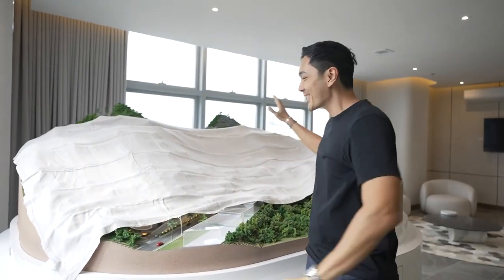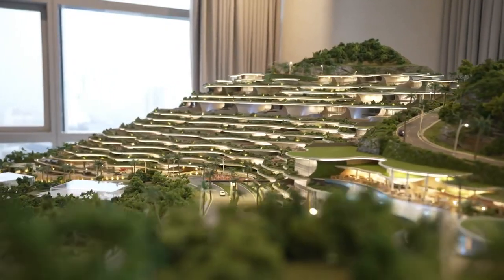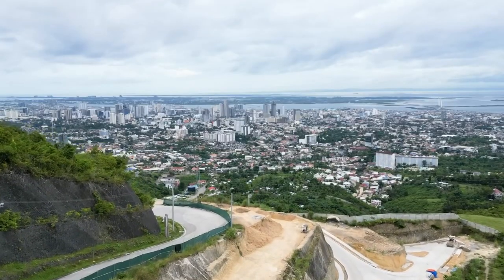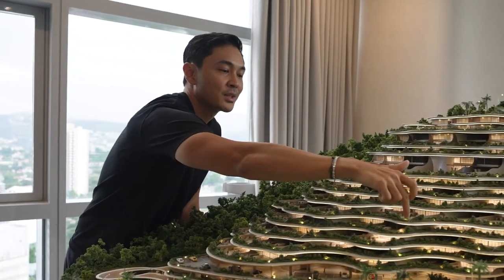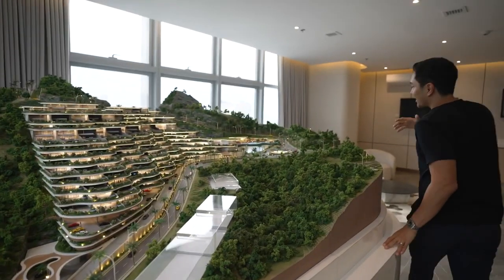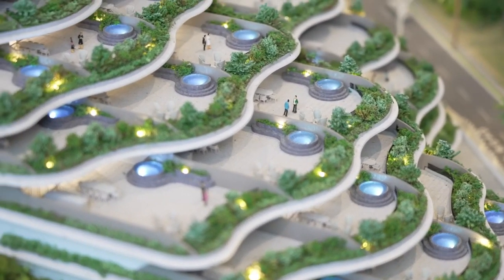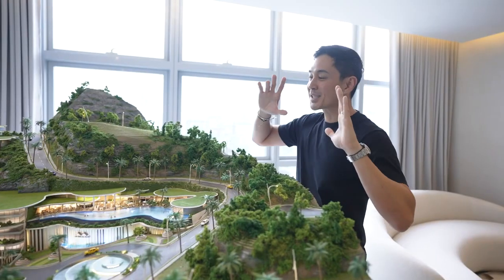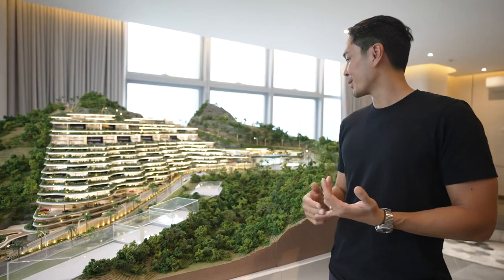The Rise at Monterrazas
Ladies and gentlemen, Mr. Slater Young himself introducing The Rise at Monterrazas ✨😊

This could become the greatest architectural landmark in the Philippines, or in Asia, or even in the whole world.

Truly a home for a privileged few. Truly a pinoy pride.

Forever at your service,
👩‍💼Ma. Ericka Danielle Salazar
Unit Manager at Filipino Homes
RENT Manager at Rent.ph
PRC and DHSUD Accredited Real Estate Salesperson
PRC Accreditation No. 16157
DHSUD Registration No. R7-A-10/21-6799

“When you think real estate, think ERICKA”